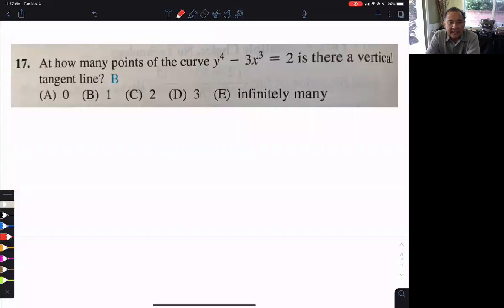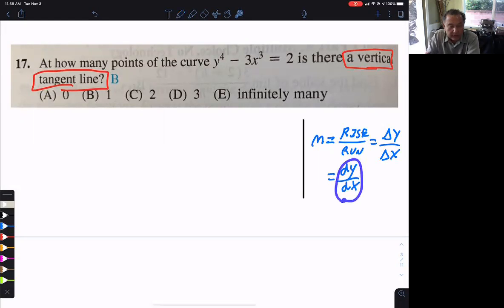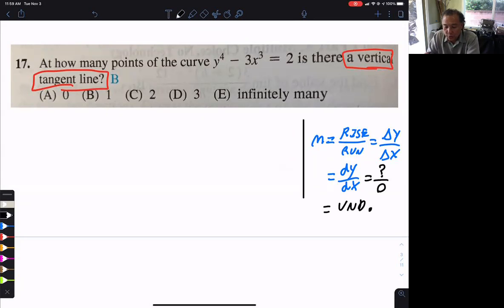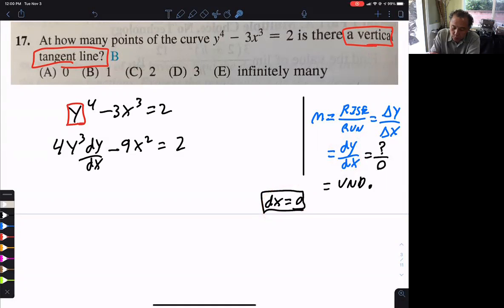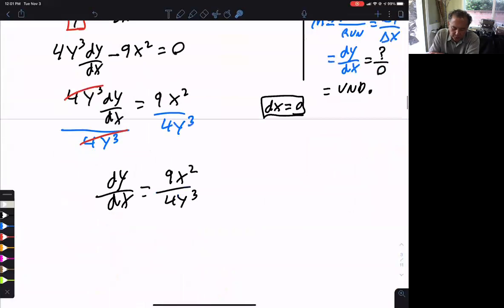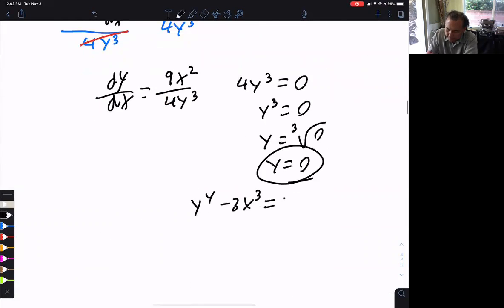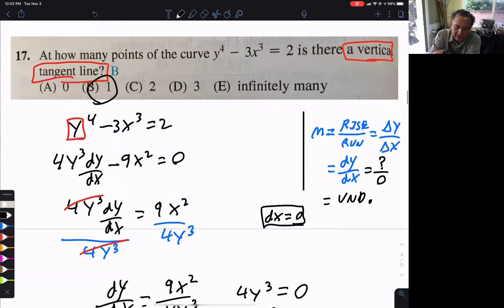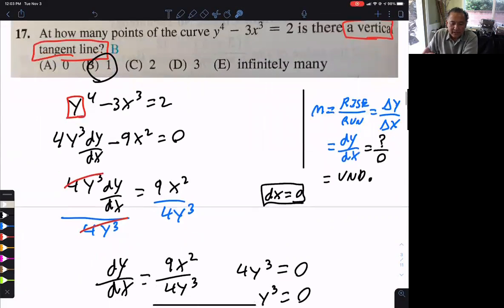ch 3 ap pract #17